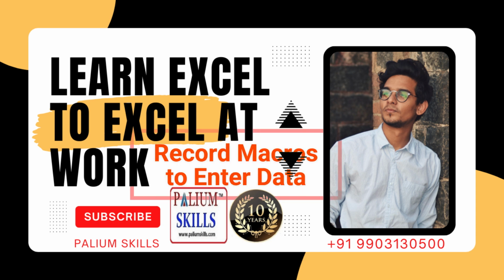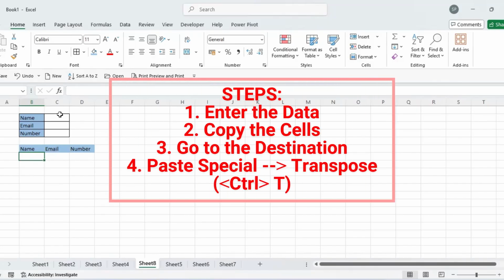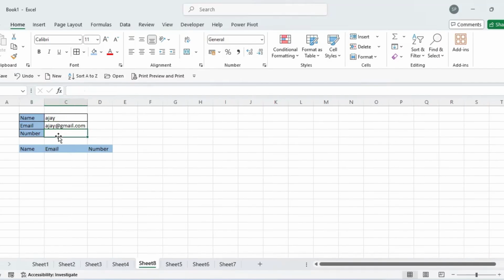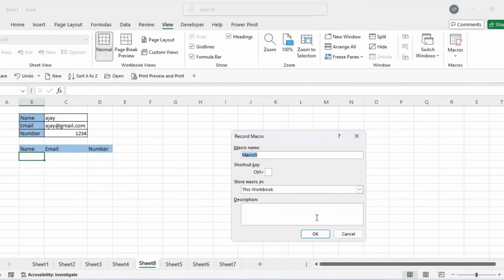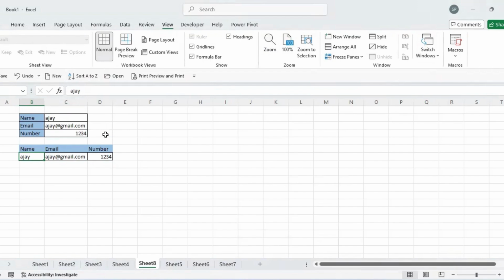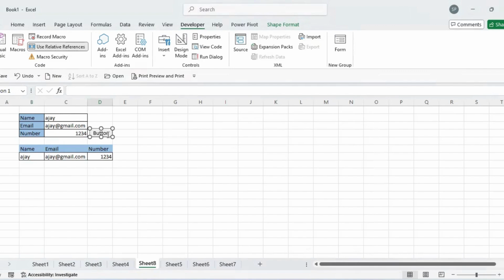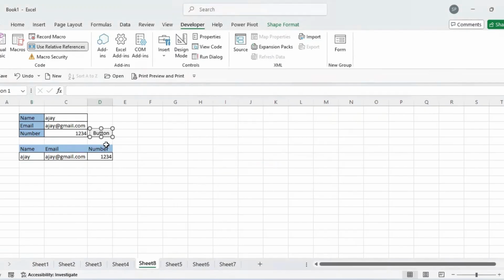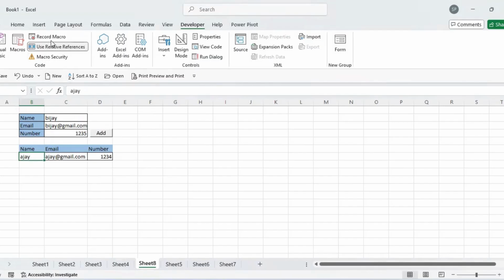Can You Really Automate EXCEL Tasks Using Macros?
Automate tasks with Macro in Excel